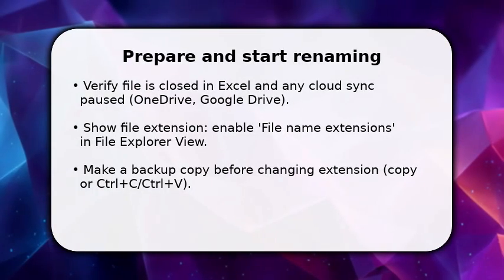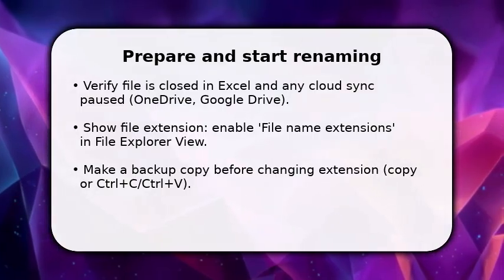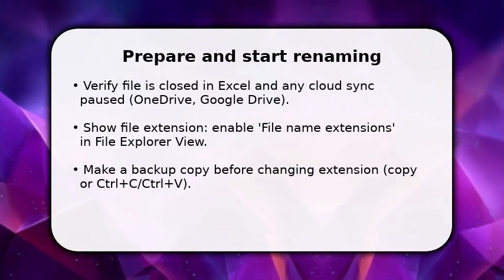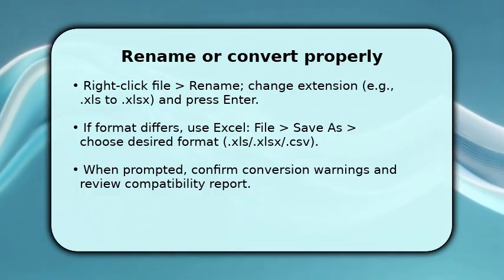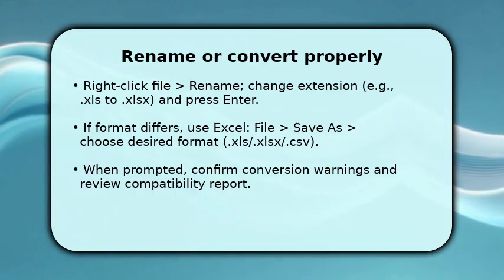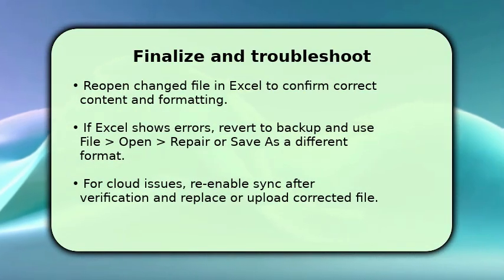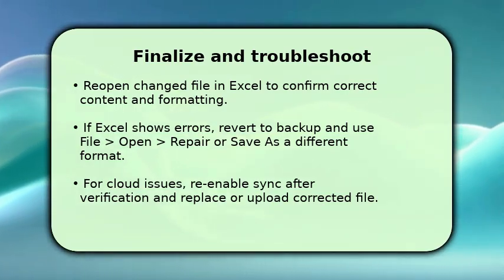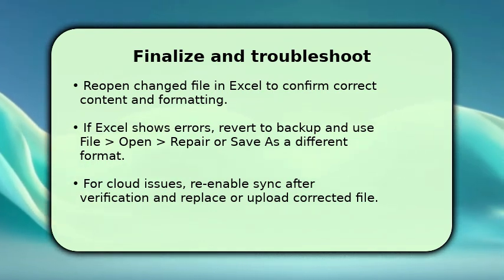How to Change Excel File Extension (updated)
Learn the step-byzym changing your Excel file extension to a different format, ensuring compatibility and data integrity. This guide covers why you might need this change, how it's done on both Windows and macOS systems using built-in tools or third-party software.

change excel file extension, Excel conversion tool,